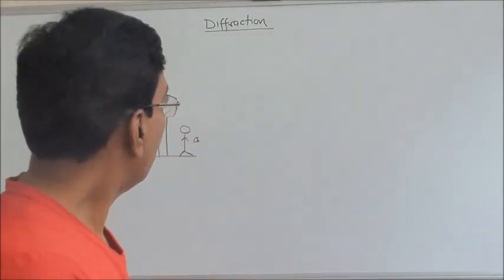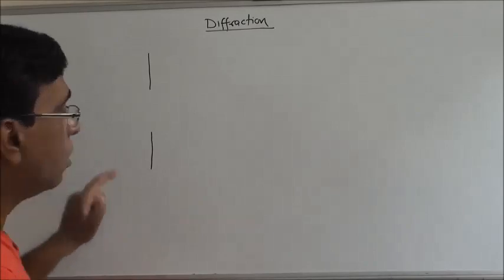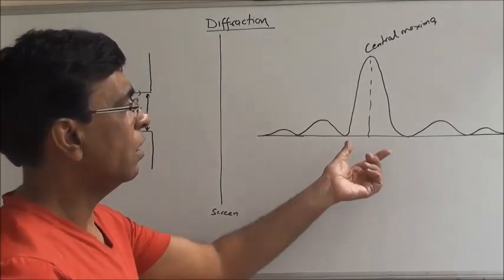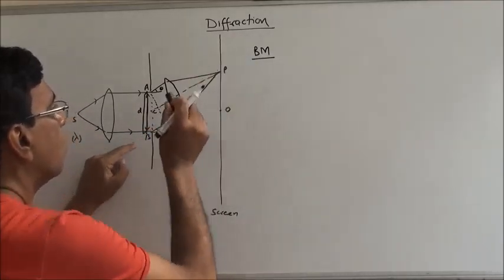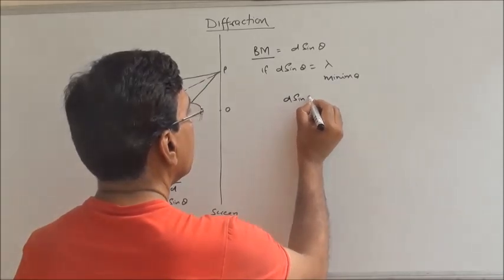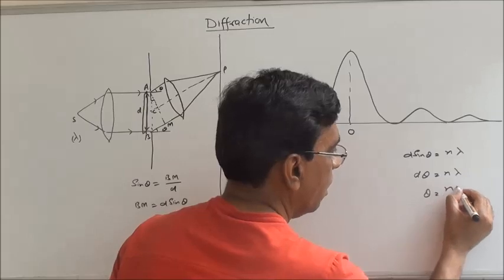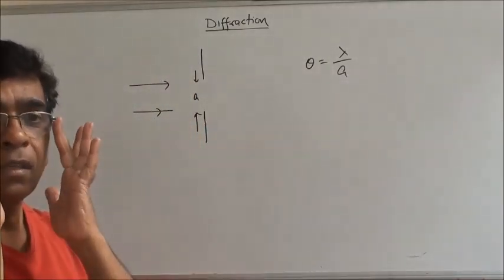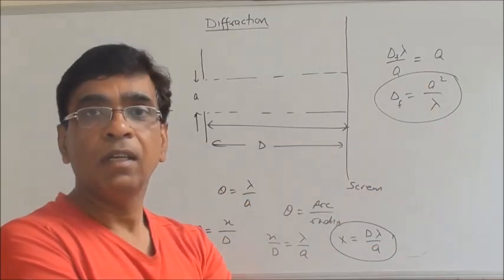Class 12 Single slit diffraction (video 17)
This class covers the topic single slit diffraction, cause of getting maximas and minimas, conditions to get maximum and minimum intensity and width of central and secondary maximas